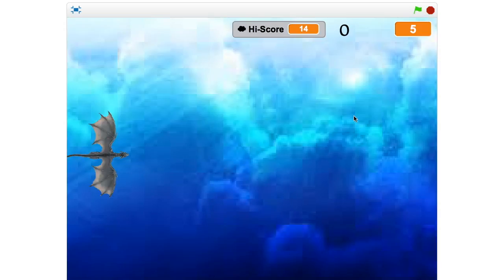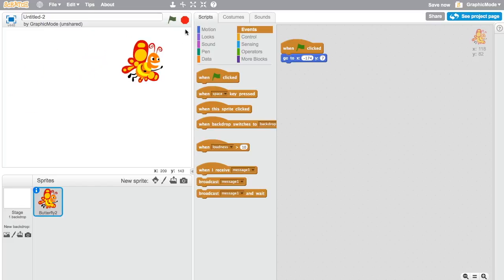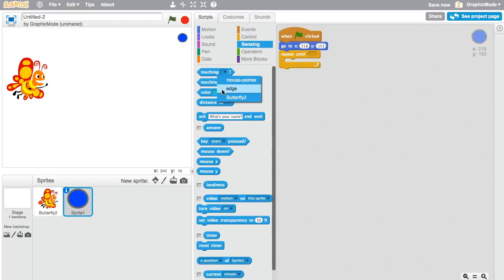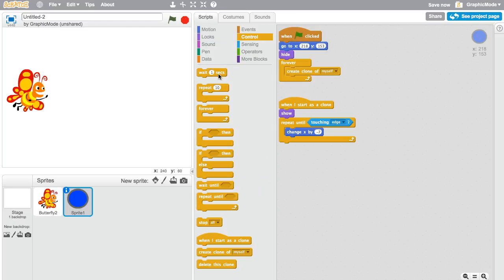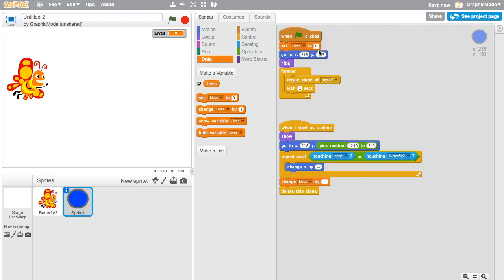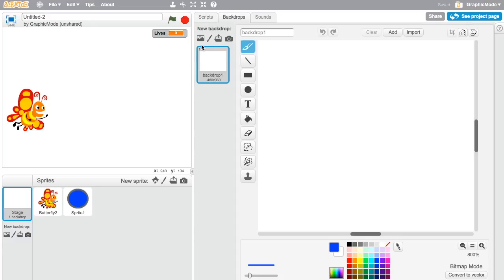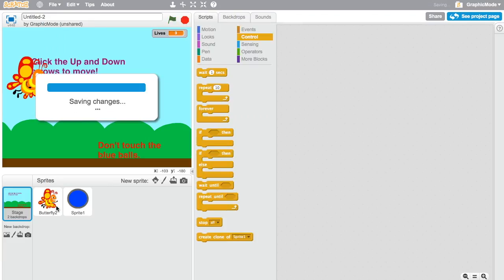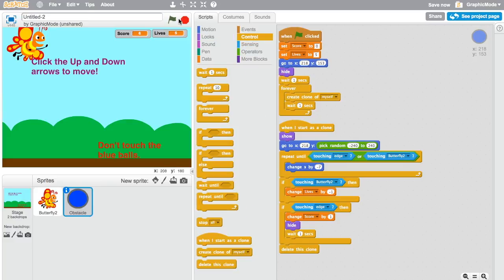Scratch Programming - HowCore - ep.1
This video is about Scratch Programming! - HowCore - ep.1